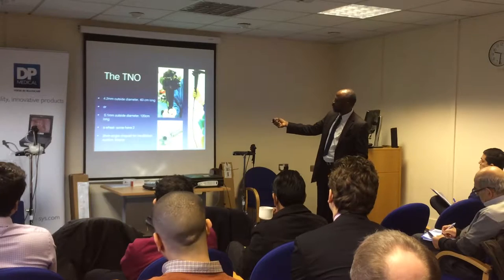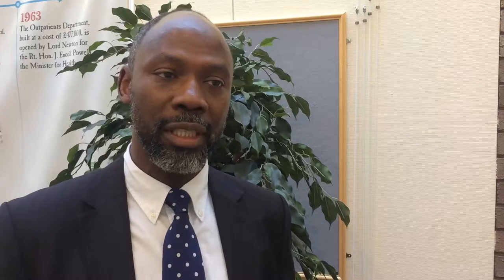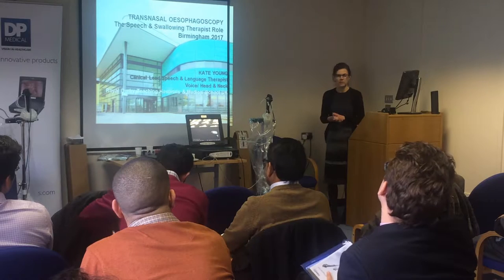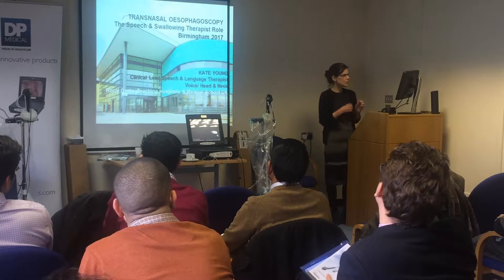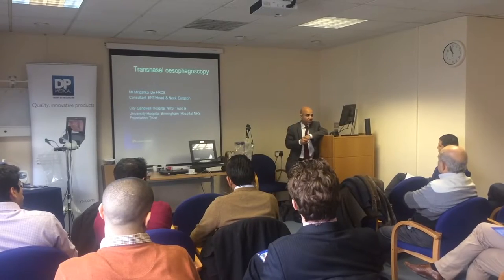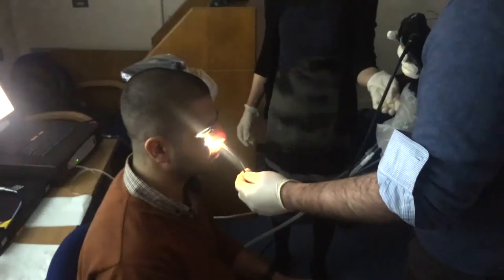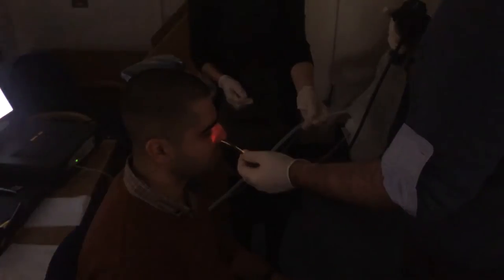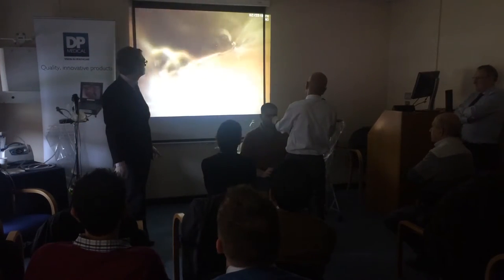Transnasal Oesophagoscopy Course (TNO)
In February 2017, DP Medical Systems hosted a one-day introductory course in transnasal oesophagoscopy (TNO) at the Queen Elizabeth Hospital, Birmingham.